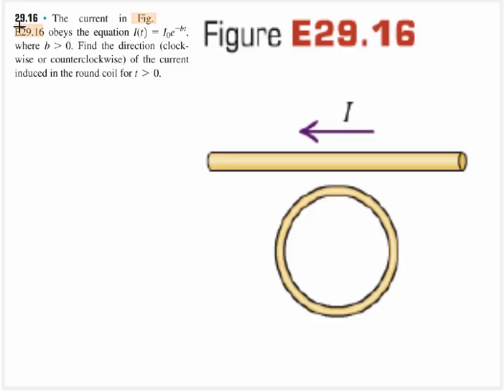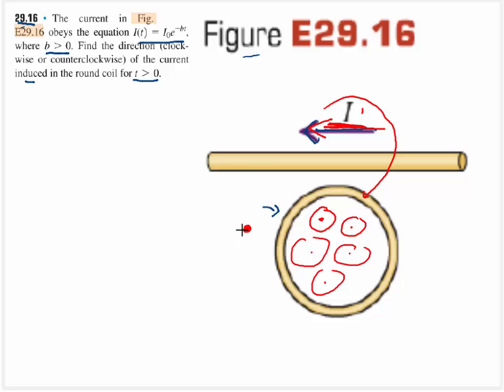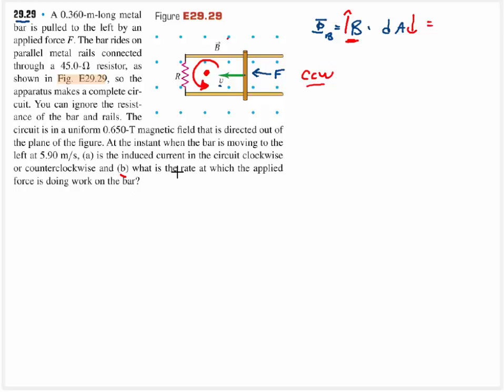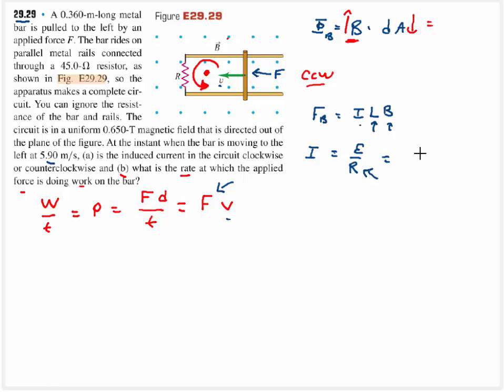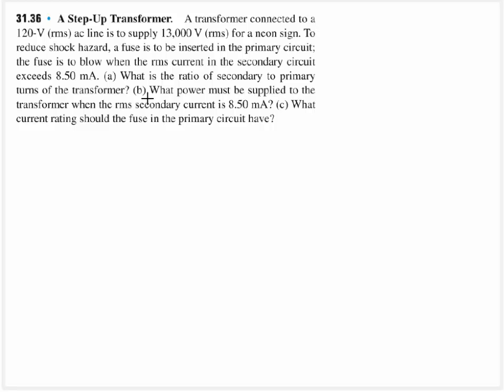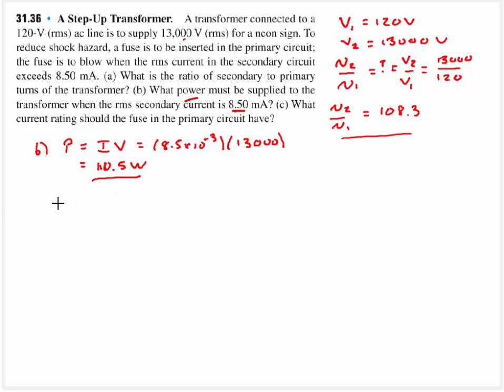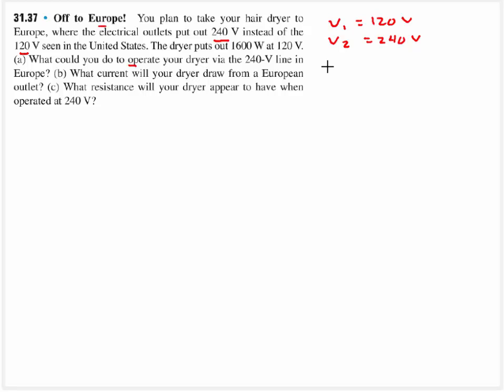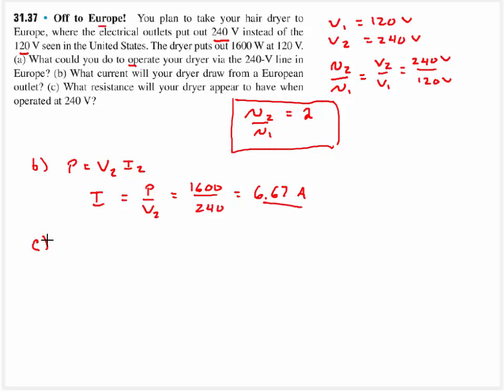242 Ch29 30 31WorkedProblemsa